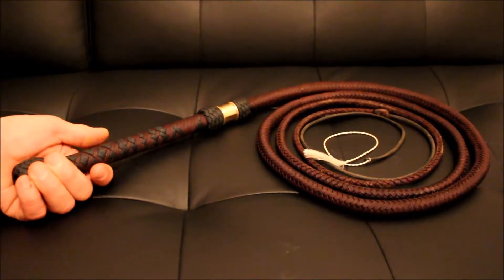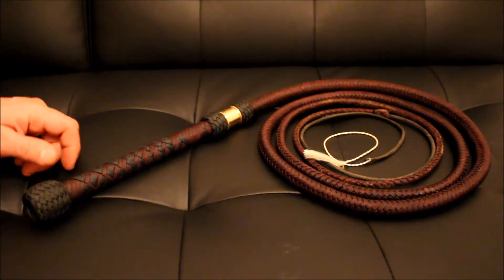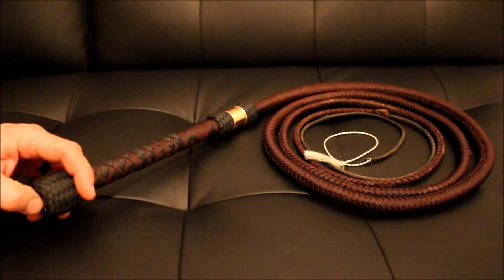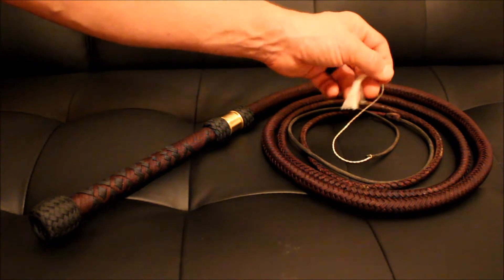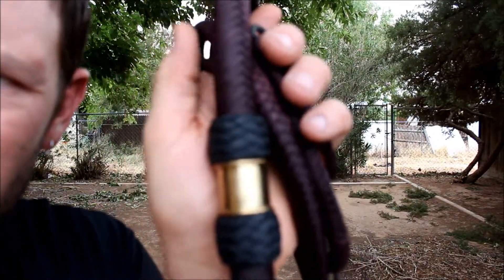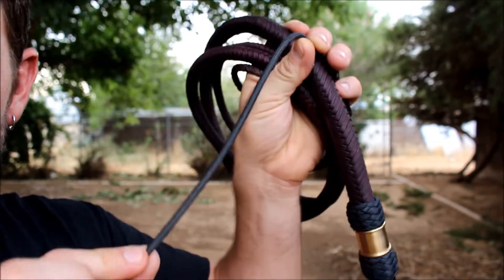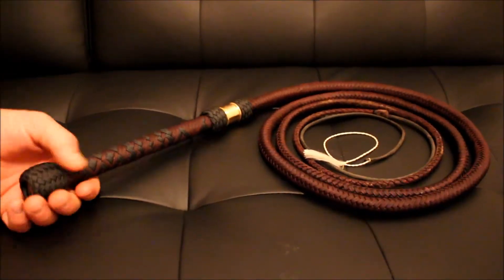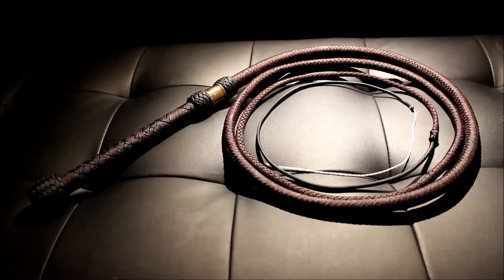2021 8 ft of Pain 3.0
Hi Guys! been a long time. Heres a custom order i just did. let me know  what  you think.